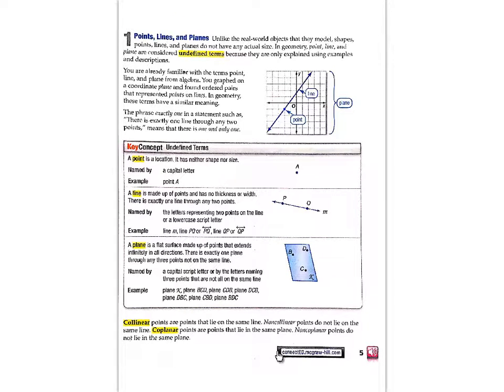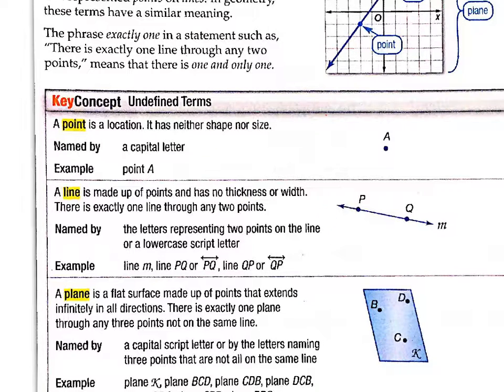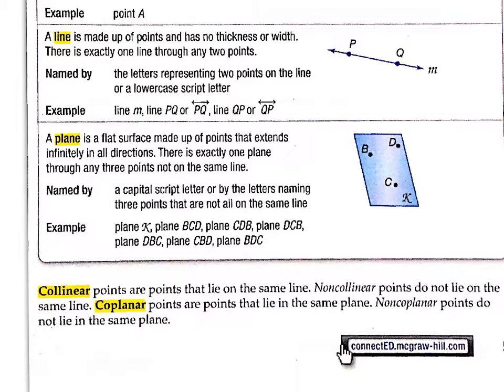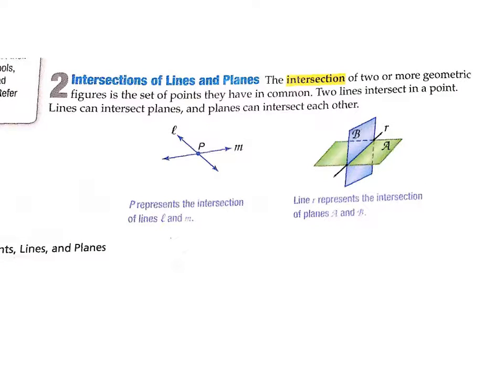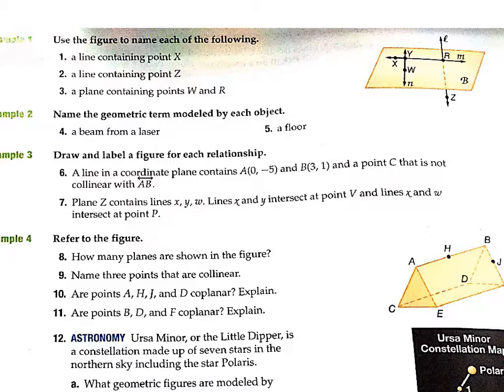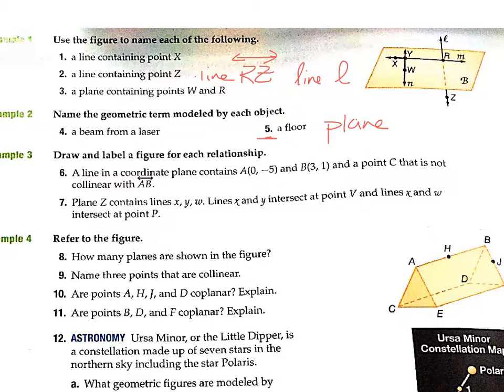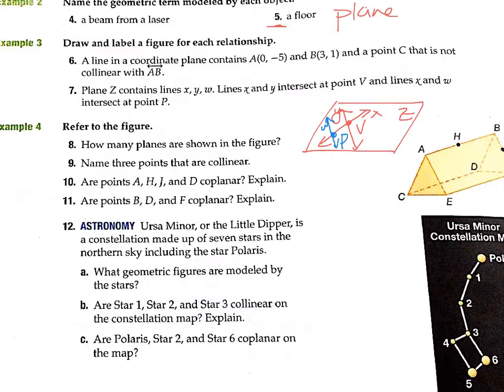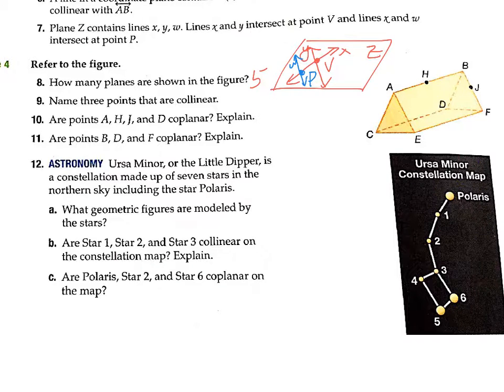Geometry B Lesson 1.1 video